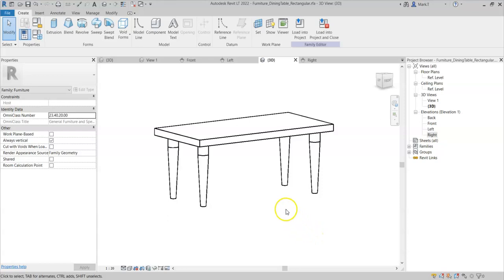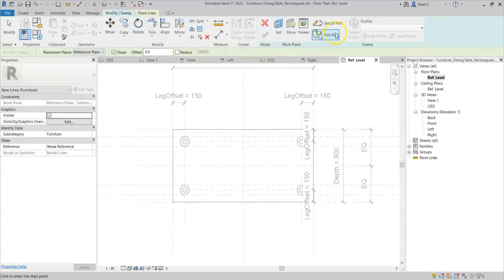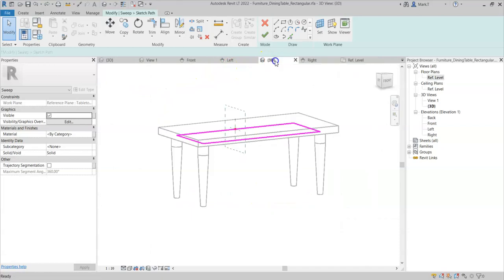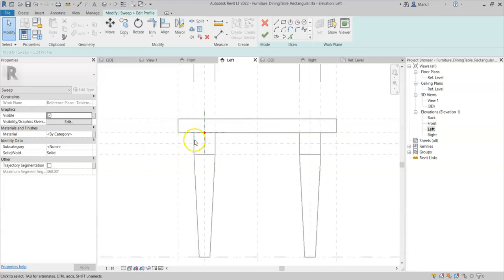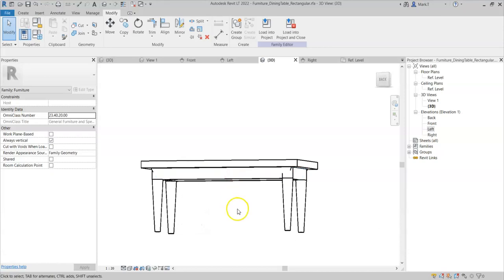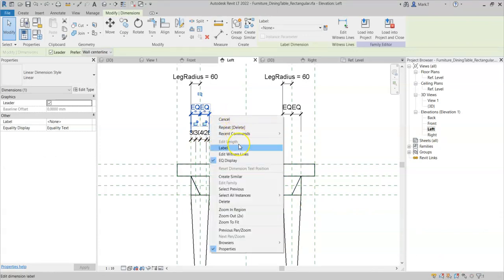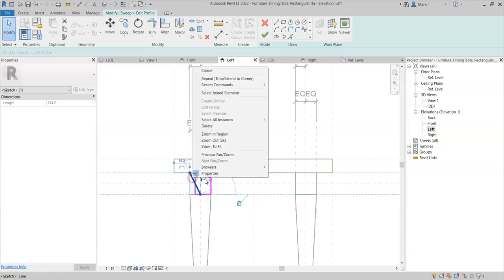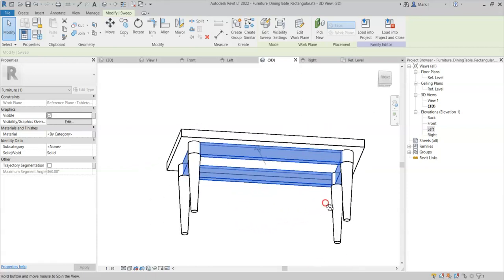Intro. to Revit Families - Sweeps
Learn how to model sweeps inside the Revit family editor.